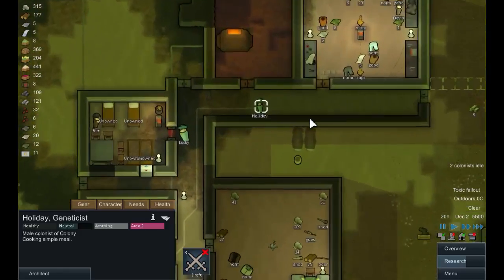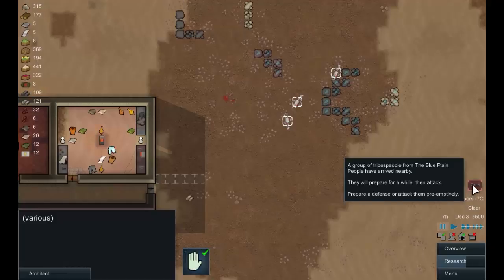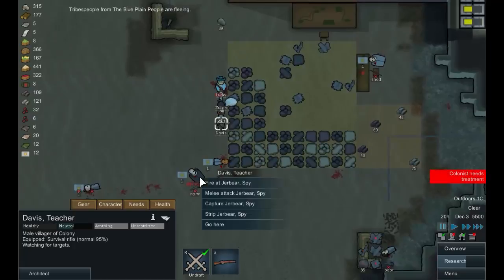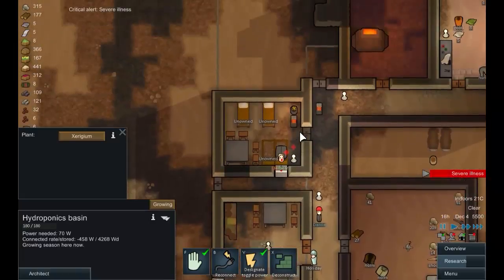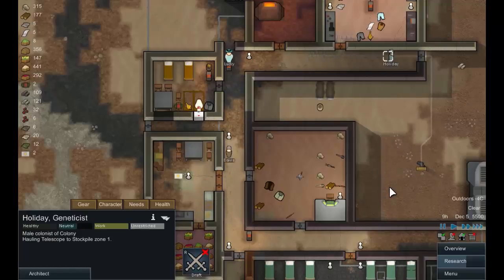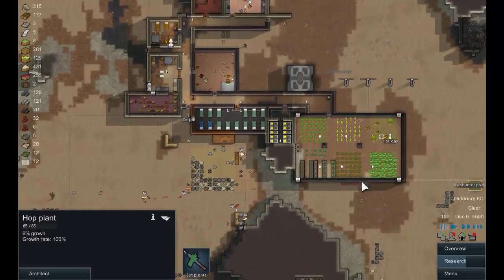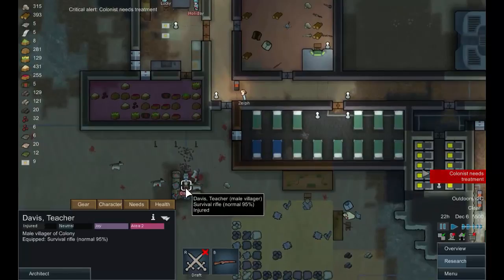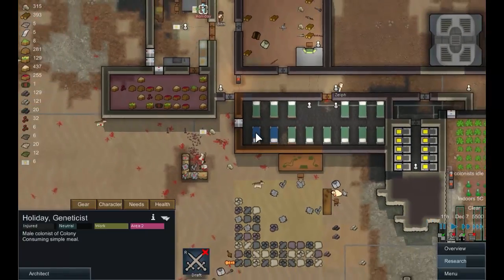Back to the Rimworld (Alpha 11), Episode 14 - Attack of the killer Corgies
To add insult to injury the colony is now being attacked by big dogs with tiny legs!